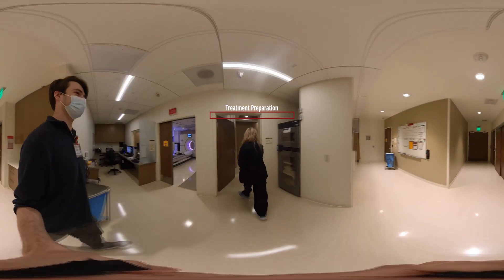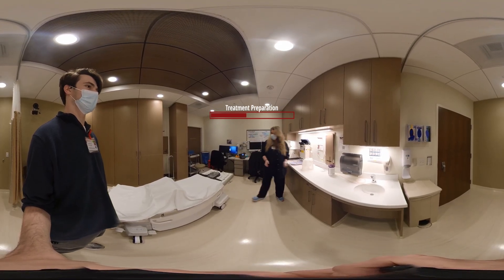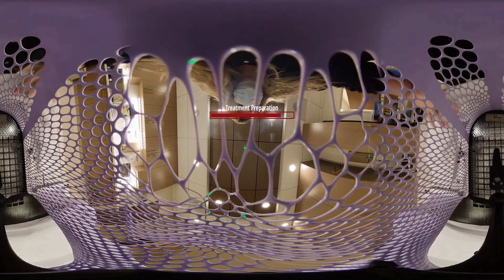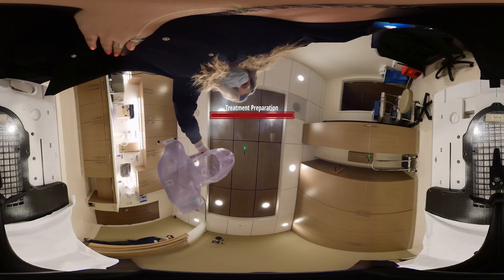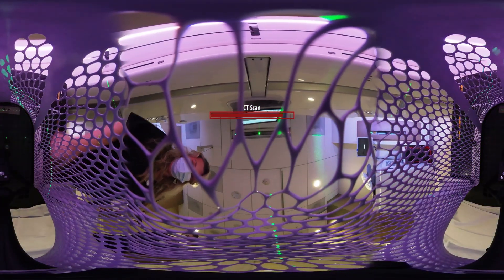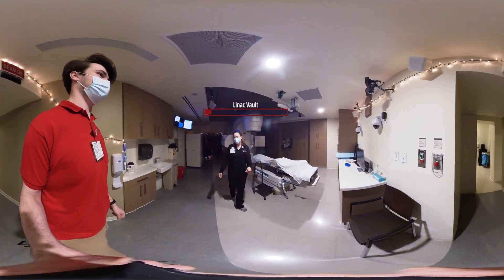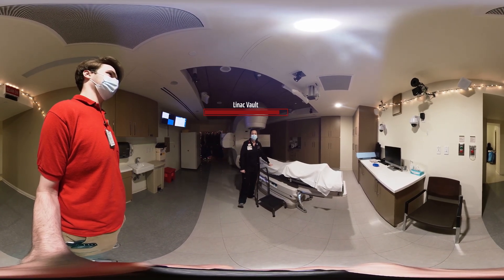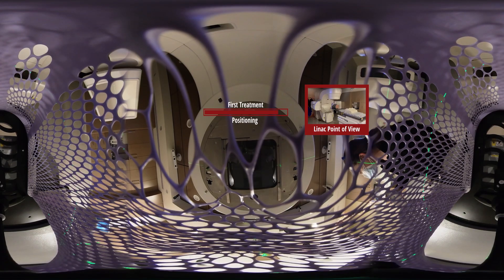360° VR Patient Education in Radiation Therapy: Head and Neck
When viewing the video on a desktop:
Once the video starts playing, you can use your mouse to click and drag on the video to look around in any direction. Use the scroll wheel zooms in and out.

When viewing the video on a mobile device:
Open the YouTube app on your mobile device. Before playing the video, turn your device horizontally to get the full panoramic view. Once the video starts playing, you can drag your finger on the screen to look around in any direction, or move your device to change the viewing angle.

When viewing the video on a mobile device with a cardboard VR-viewer:
Open the YouTube app on your mobile device. Before playing the video, turn your device horizontally to get the full panoramic view. Tap on the Cardboard icon in the bottom right corner of the video to enable VR mode. Insert your mobile device into your cardboard VR-viewer. Look around in any direction by moving your head to explore the 360-degree video.

Note: If you don't see the Cardboard icon in the bottom right corner of the video, make sure your YouTube app is updated to the latest version and your mobile device has a gyroscope sensor.